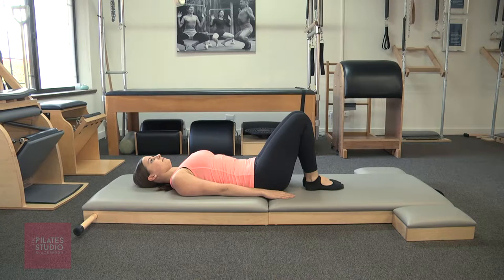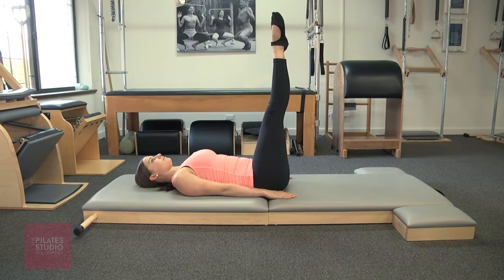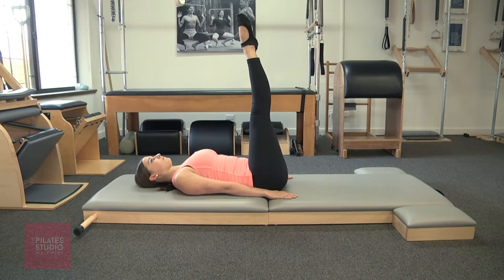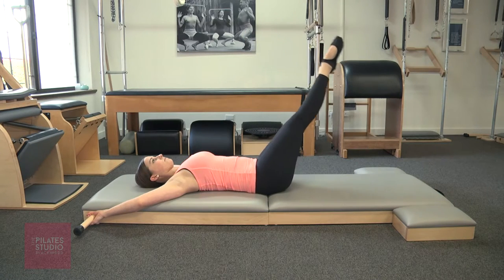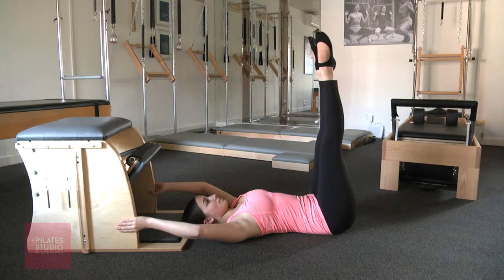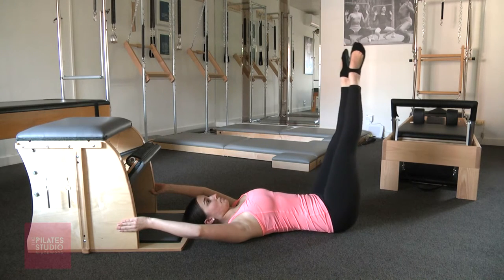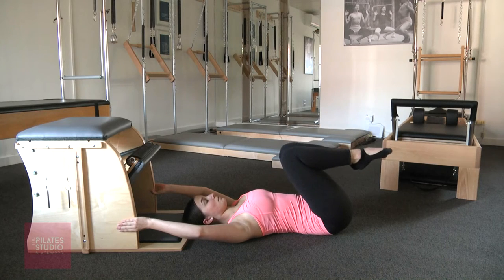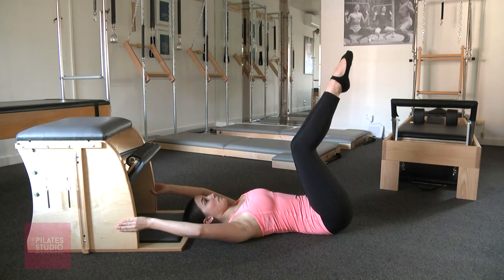The Corkscrew at The Pilates Studio Blackwood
The Pilates Studio Blackwood video series: The Corkscrew

This exercise, The Corkscrew exercise strengthens the abs, especially the obliques, while also working the gluts and inner thighs

In the second half of the video, see how Georgia does a similar exercise on the Chair.

The Pilates Studio Blackwood:
Authentic Pilates in the Heart of the Adelaide Hills